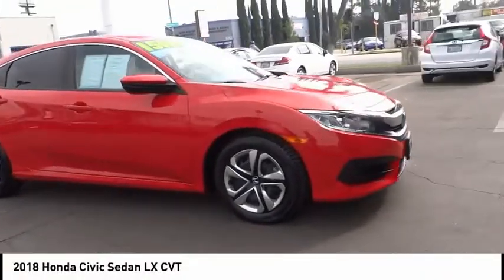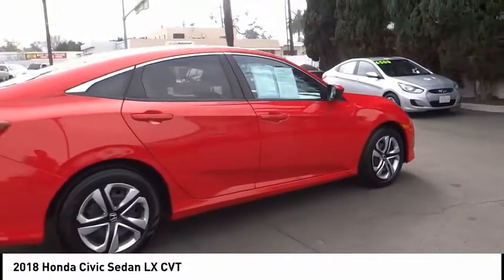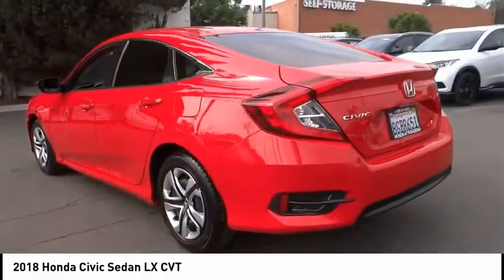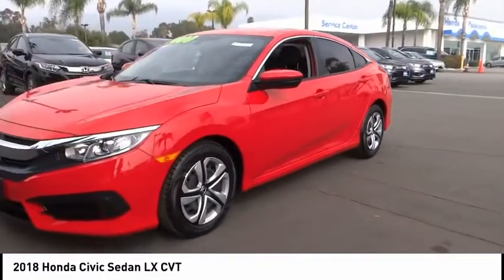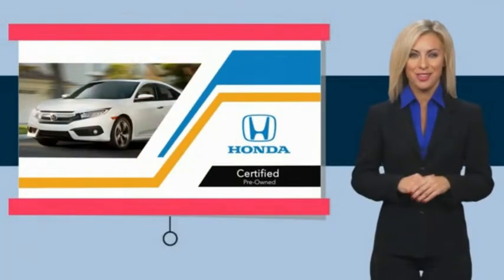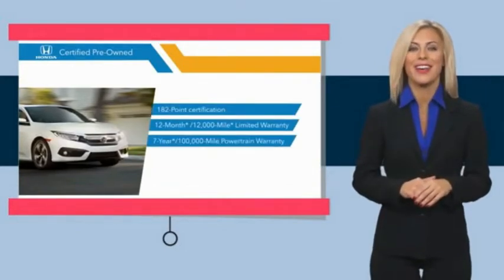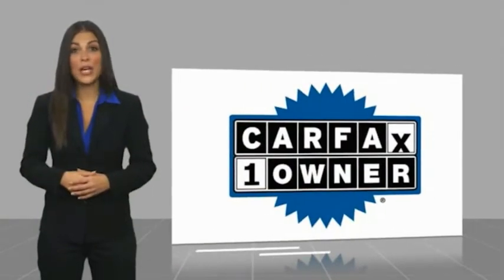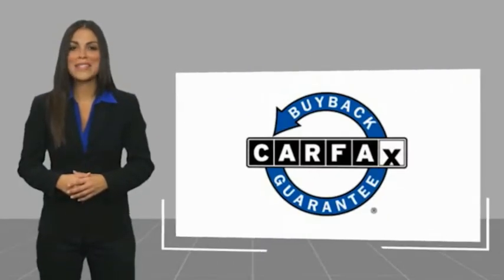2018 Honda Civic Sedan Pasadena Los Angeles Glendale Alhambra Cerritos Orange County *0201314A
2018 Honda Civic Sedan LX CVT

HONDA OF PASADENA IS A NEW AND USED HONDA DEALERSHIP PROUDLY SERVICING LOS ANGELES, PASADENA, GLENDALE, ALHAMBRA, CERRITOS, & ALL NEARBY CITIES. THIS RED 2018 Honda CIVIC SEDAN IS EQUIPPED WITH A Engine: 2.0L I-4 DOHC 16-Valve i-VTEC, AUTOMATIC TRANSMISSION, AND RECEIVES AN ESTIMATED 31 City/40 Hwy MPG. CONTACT HONDA OF PASADENA TO SCHEDULE A TEST DRIVE AND TAKE THIS 2018 Honda CIVIC SEDAN HOME TODAY, OR VISIT OUR SHOWROOM CONVENIENTLY LOCATED AT 1965 E. FOOTHILL BLVD, PASADENA, CA 91107. STOCK #: *0201314A | 2018 Honda Civic Sedan LX CVT SECURITY SYSTEM POWER WINDOWS AIR CONDITIONING CARFAX Certified 1-Owner 2018 Honda CIVIC SEDAN LX CVT **Carfax Certified One Owner**, **Dealer Serviced**, ** Carfax One Owner**, **Clean Carfax**, **Local Trade**, **Low miles For this Year**, **One Previous Owner**, Honda Certified, PURCHASED AND SERVICED AT HONDA OF PASADENA, TOP 5 VOLUME HONDA CERTIFIED DEALER IN CALIF. 2019. 31/40 City/Highway MPG CARFAX One-Owner. Clean CARFAX. Certified. HondaTrue Certified Details: * Vehicle History * Vehicles purchased within New Vehicle Limited Warranty period: extends New Vehicle Limited Warranty to 4 years*/48,000 miles*. Roadside Assistance for the duration of the Certified Pre-Owned Limited Warranty. Up to two complimentary oil changes within the first year of ownership. SiriusXM 90-Day Trial * Powertrain Limited Warranty: 84 Month/100,000 Mile (whichever comes first) from original in-service date * 182 Point Inspection * Transferable Warranty * Roadside Assistance * Warranty Deductible: $0 * Limited Warranty: 12 Month/12,000 Mile (whichever comes first) after new car warranty expires or from certified purchase date To see more quality vehicles like this one right here just Awards: * 2018 KBB.com Brand Image Awards * 2018 KBB.com 10 Most Awarded Brands Kelley Blue Book Brand Image Awards are based on the Brand Watch(tm) study from Kelley Blue Book Market Intelligence. Award calculated among non-luxury shoppers. Kelley Blue Book is a registered trademark of Kelley Blue Book Co., Inc. Stock #: *0201314A | VIN: 2HGFC2F57JH607026 | 2018 Honda Civic Sedan LX CVT SECURITY SYSTEM POWER WINDOWS AIR CONDITIONING Honda of Pasadena AT HONDA OF PASADENA, OUR GOAL IS TO SELL THE BEST VEHICLES AT THE LOWEST PRICES AND TREAT OUR CUSTOMERS WITH RESPECT. AS A CALIFORNIA HONDA DEALER, WE BELIEVE WHEN YOU CHOOSE HONDA OF PASADENA YOU ARE MAKING THE RIGHT CHOICE.